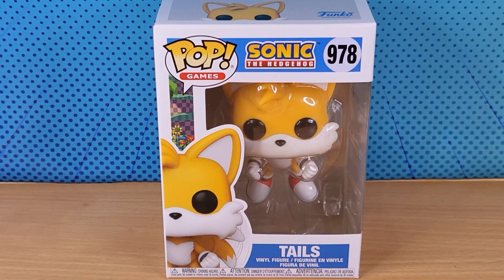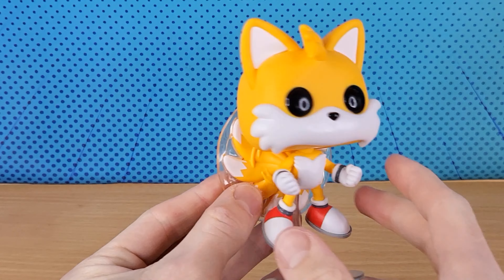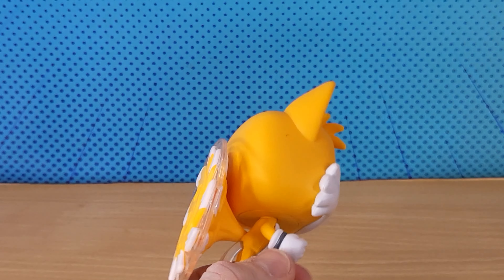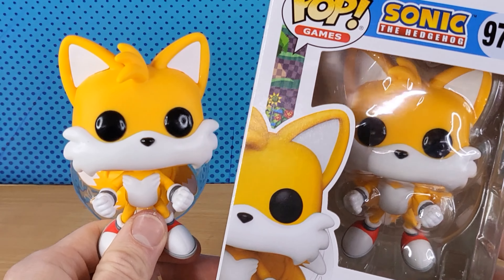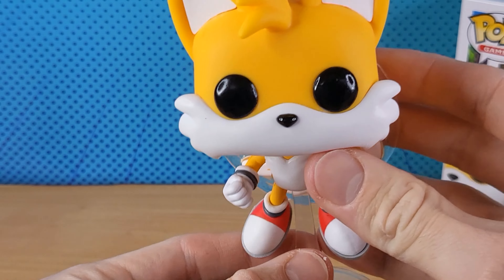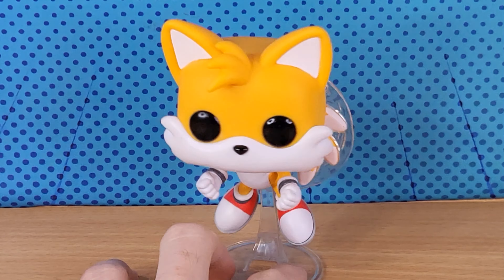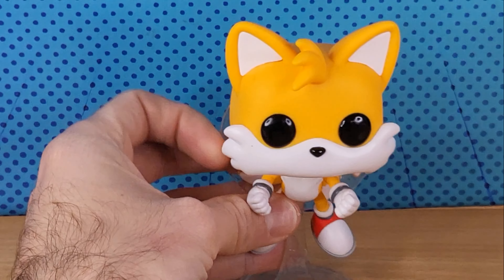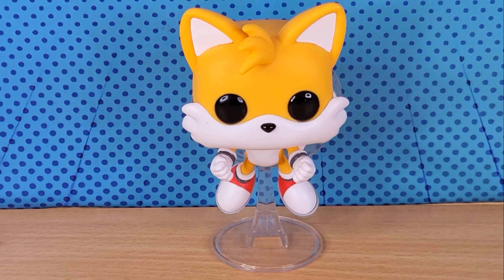Flying Tails Funko Pop! Vinyl Figure